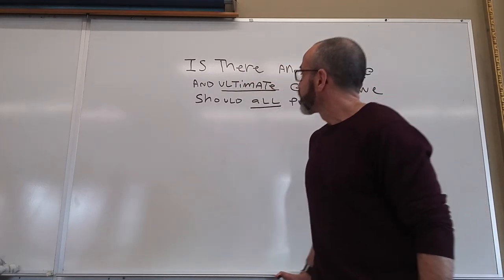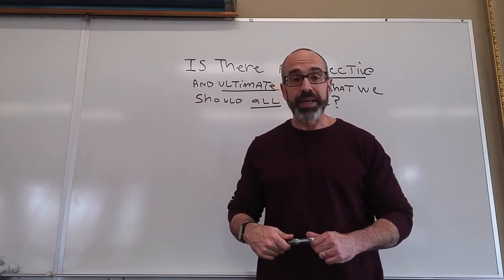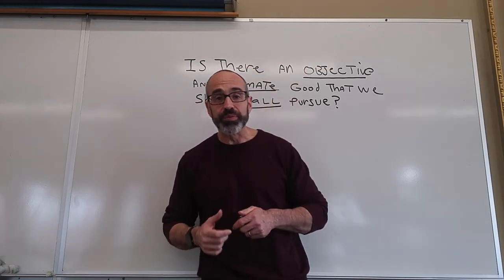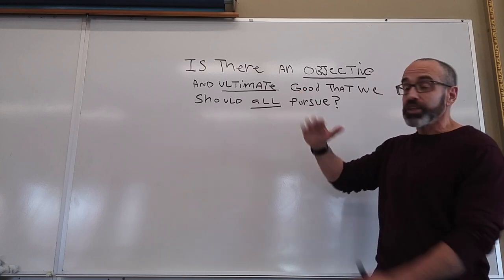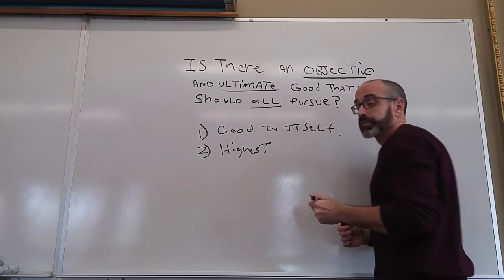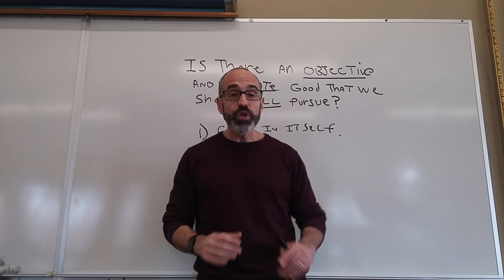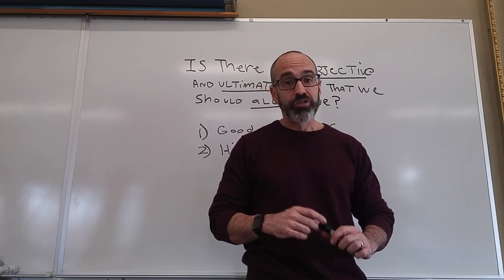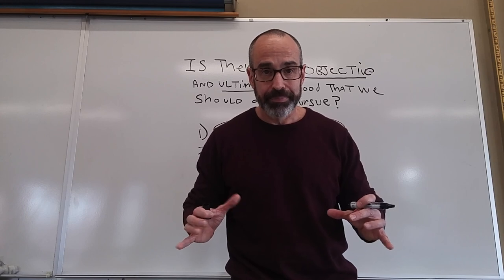Aristotle's Ethics 1: intrinsic vs extrinsic goods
Aristotle's argument for why happiness (eudaimonia) is intrinsically good.